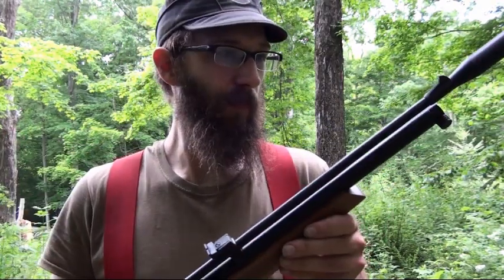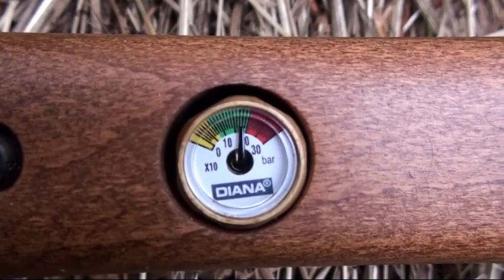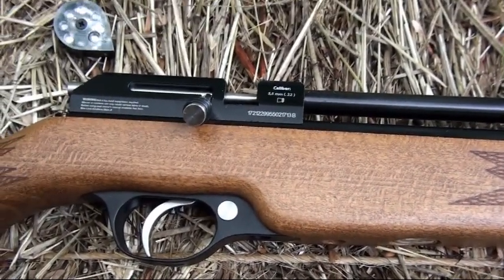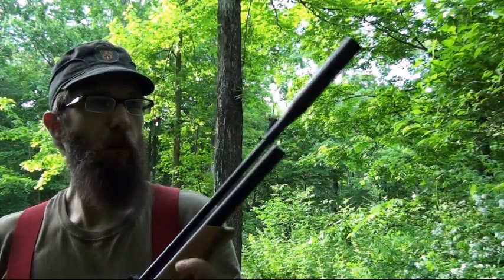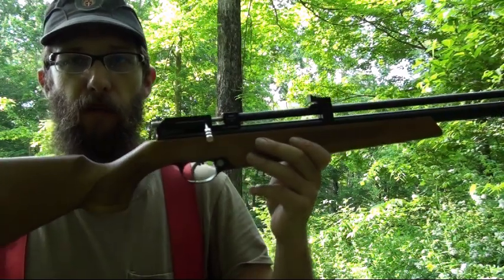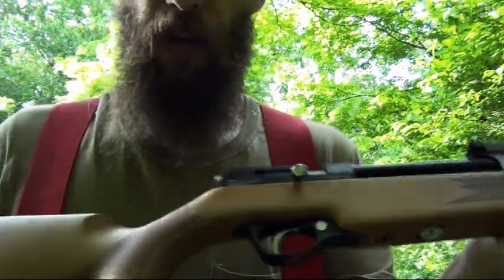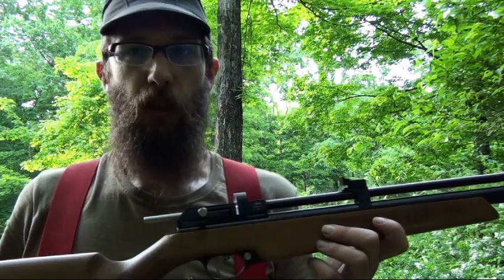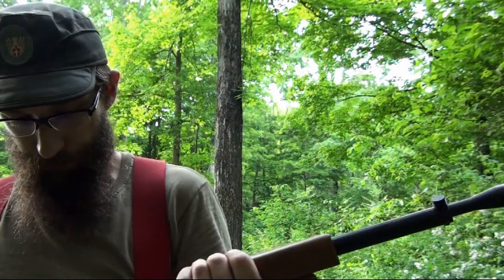Diana Stormrider Gen 2, First Impressions